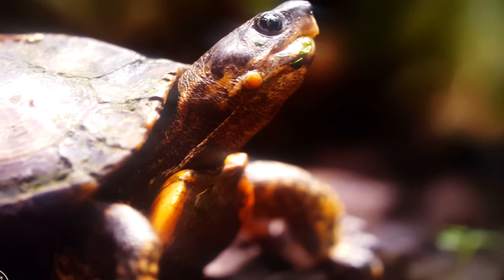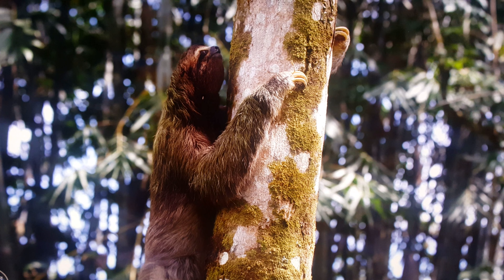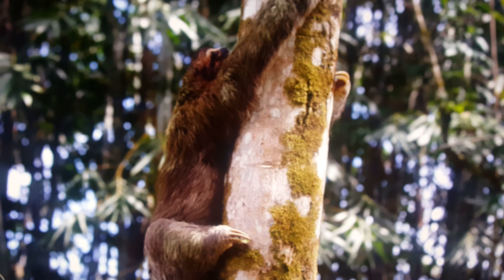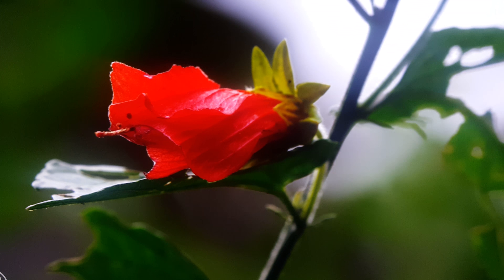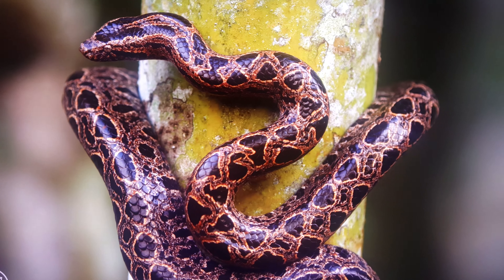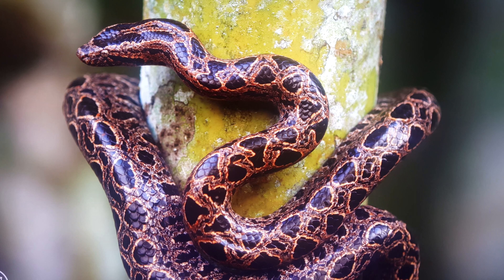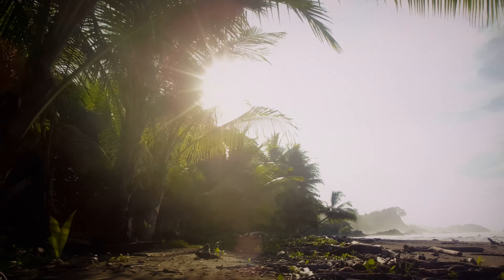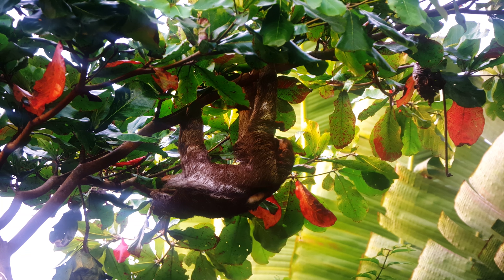4K DEFECTS ARE NOT OK PLEASE DON'T EXCEPT THEM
4K DEFECTS ARE NOT OK PLEASE DON'T EXCEPT THEM